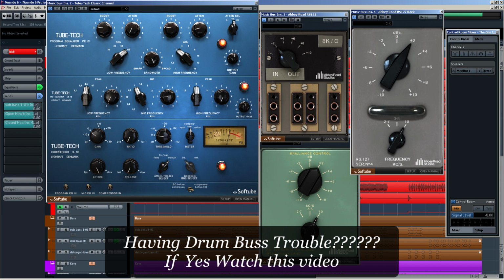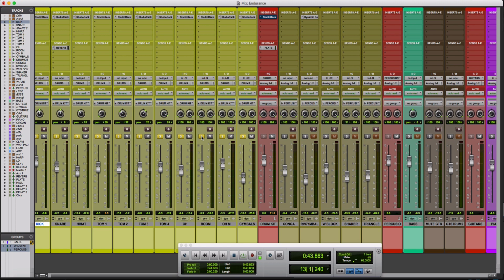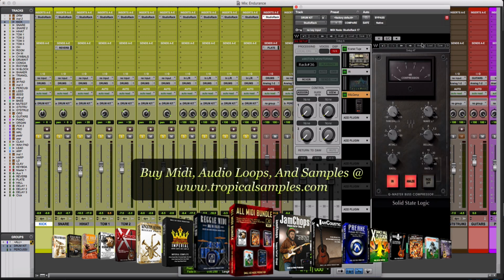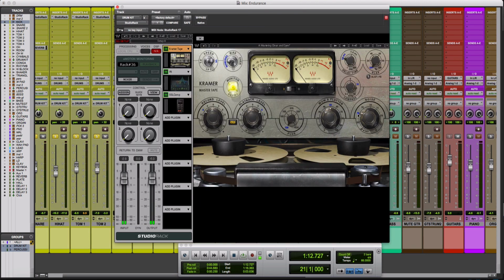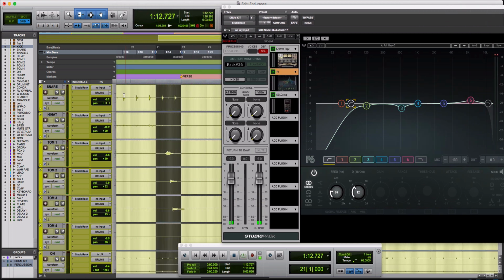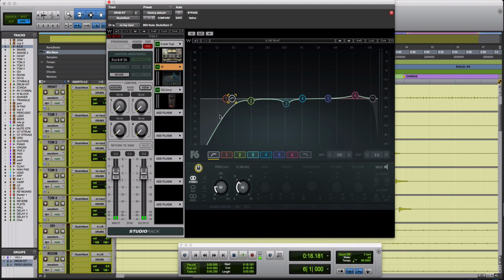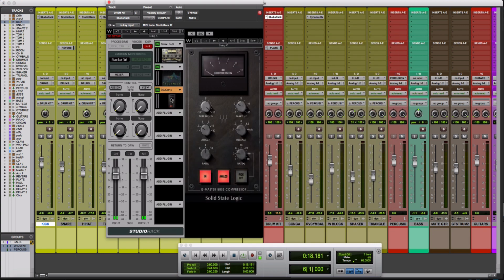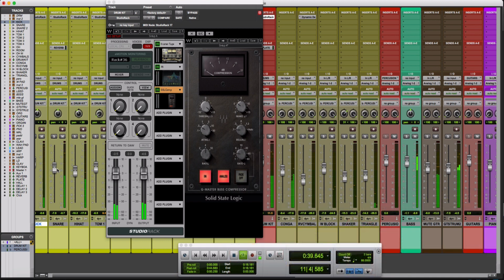How To Process Drum Buss